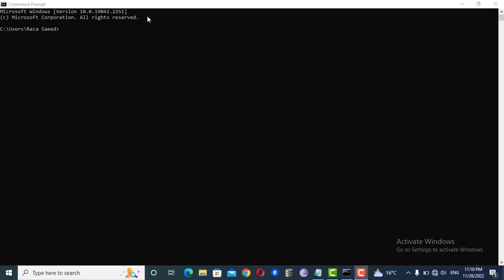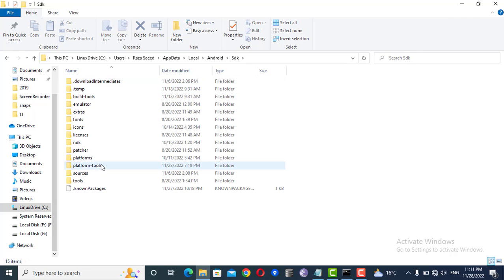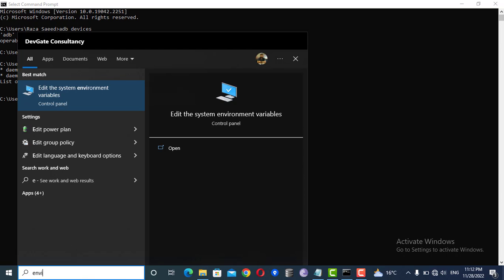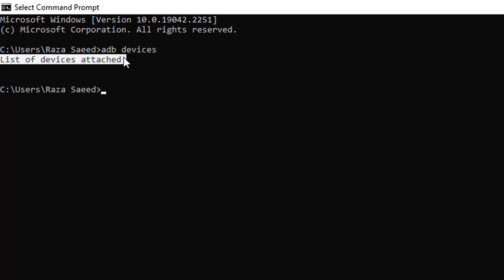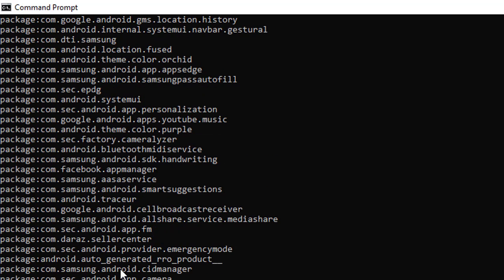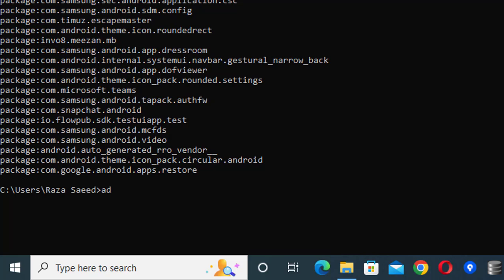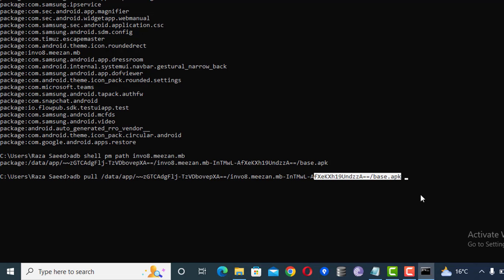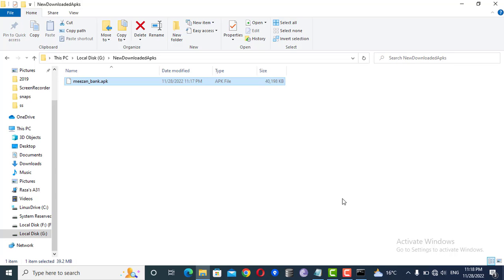How to extract an APK From Android Devices using ADB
Hi viewers,
Today i will show you how to extract an APK From Android Devices using ADB with very easy and simple steps. This process is also known as reverse engineering.